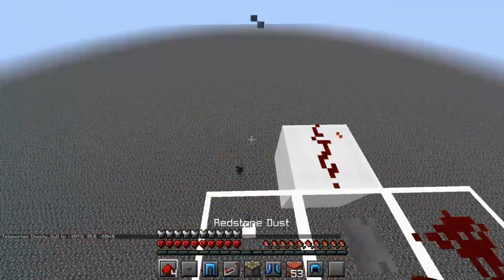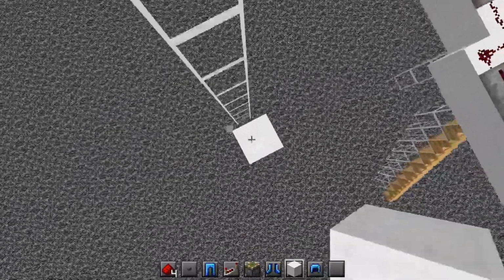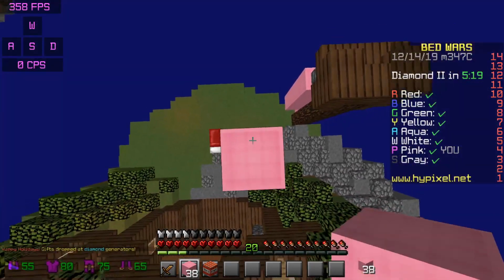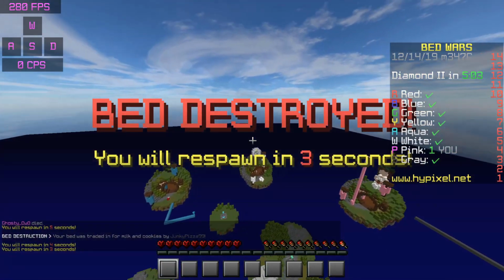Can TNT stop fall damage?